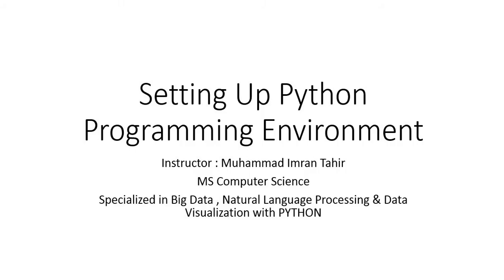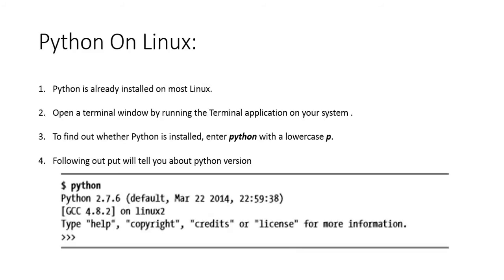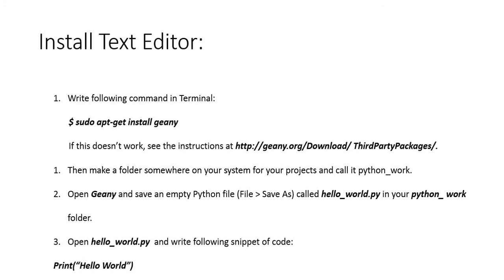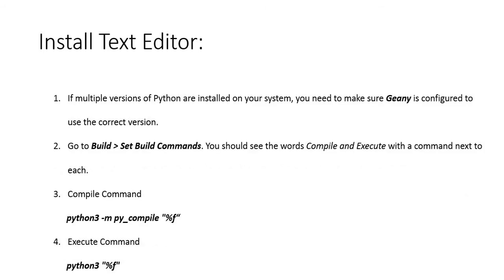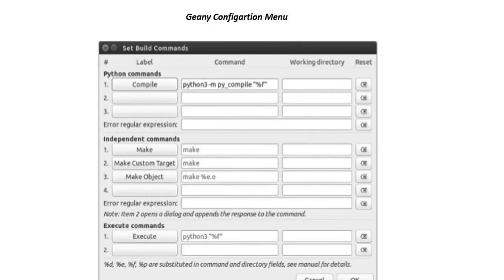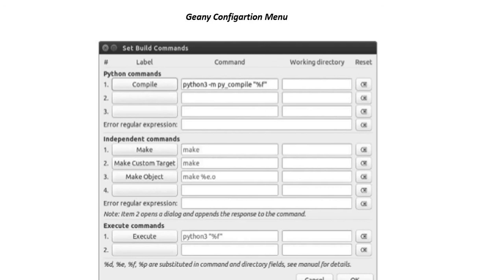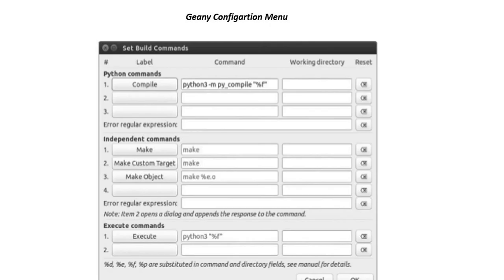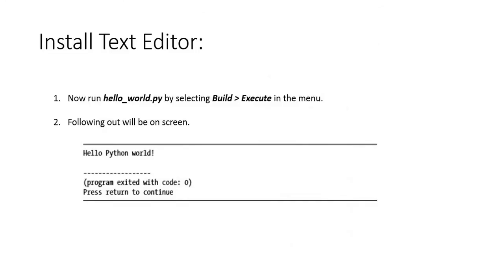Linux Python Programming Environment [ENG] Module 1 Lecture 2 ZE - 209